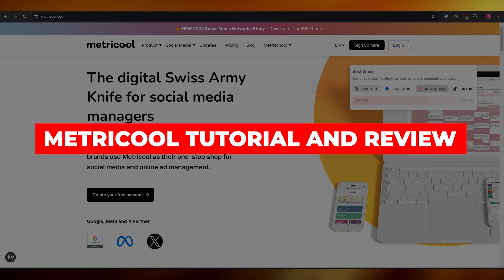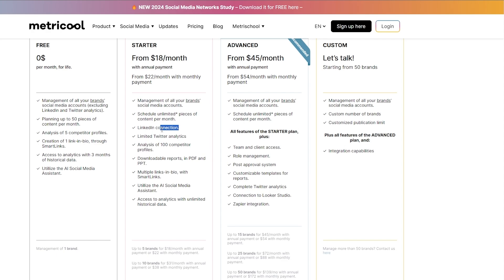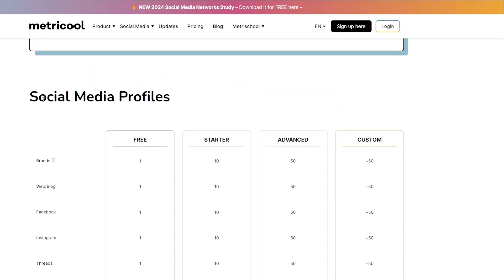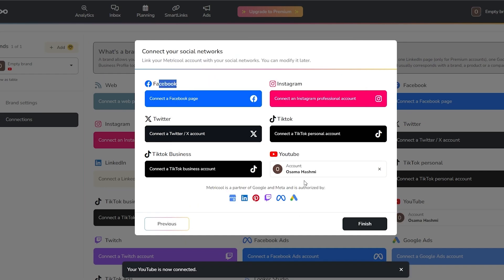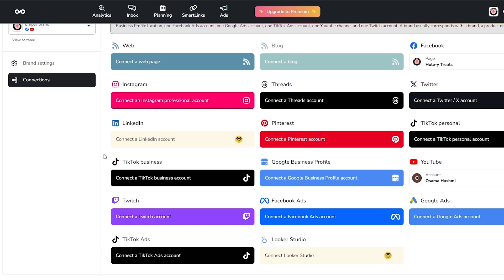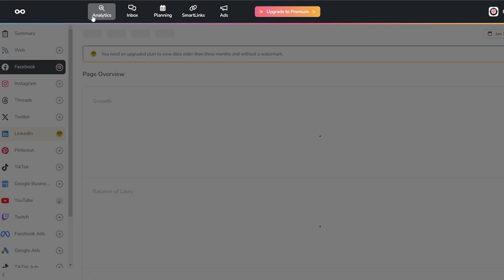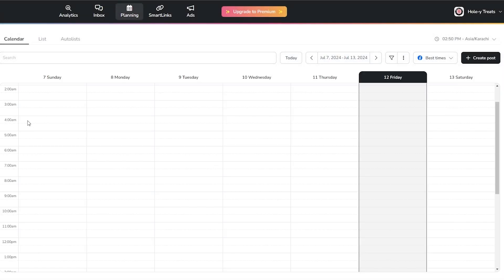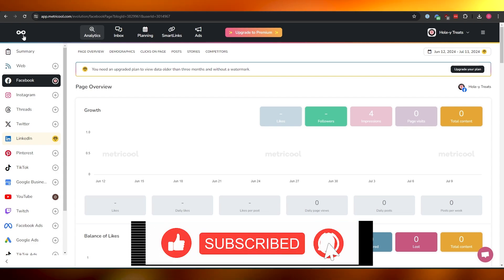Metricool Tutorial & Review 2026 | The BEST Social Media Management Tool?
In this Metricool tutorial and review, we delve into one of the leading social media management tools available today. Designed to streamline content scheduling, analytics, and performance tracking, Metricool offers a comprehensive suite of features that cater to marketers and businesses alike. This platform allows users to manage multiple social accounts from a single dashboard, analyze engagement metrics, and optimize posts for maximum reach.

With its user-friendly interface and robust reporting capabilities, Metricool stands out as a powerful ally in enhancing online presence. Join us as we explore its functionalities and assess whether it truly deserves the title of the best social media management tool.